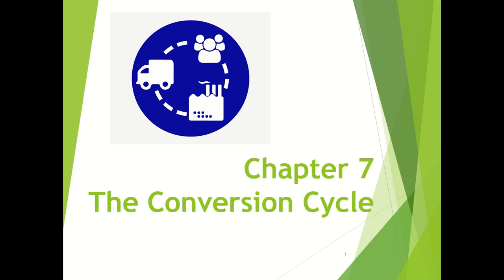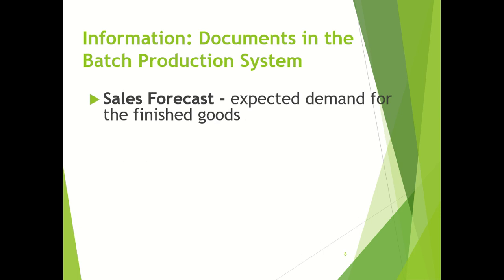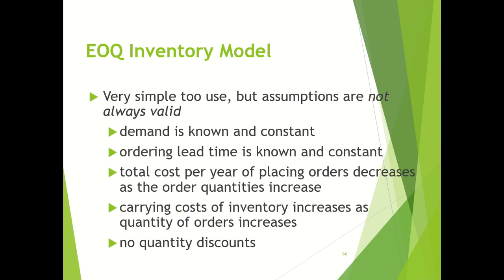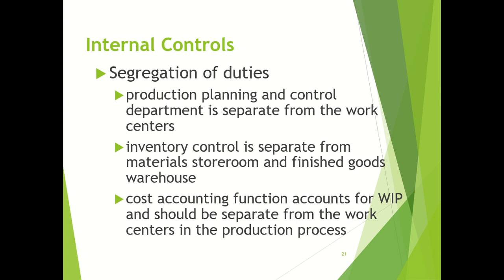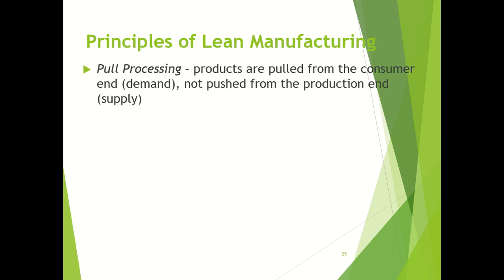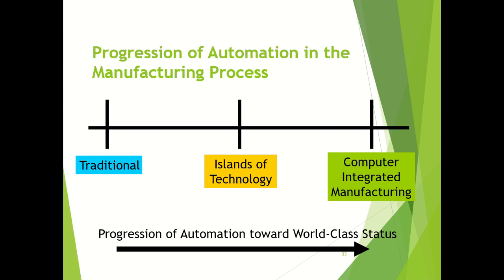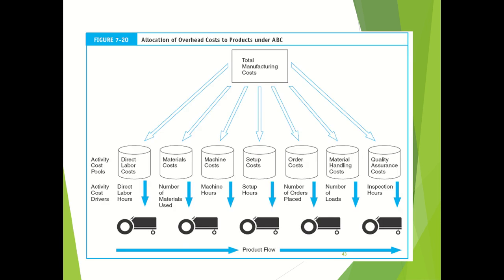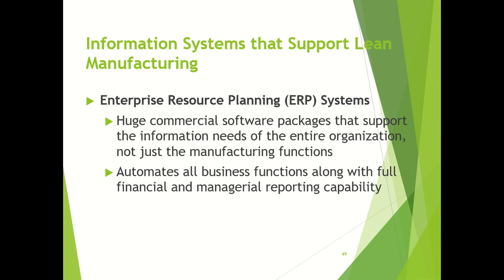Chapter 7- AIS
The Conversion Cycle